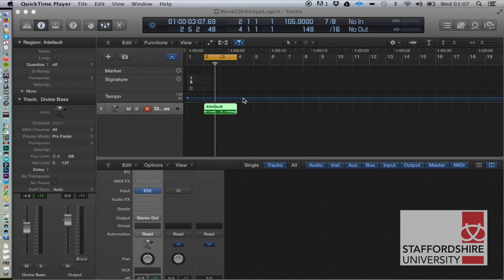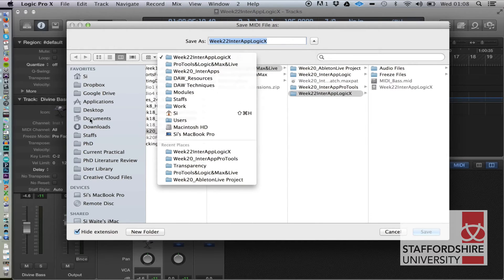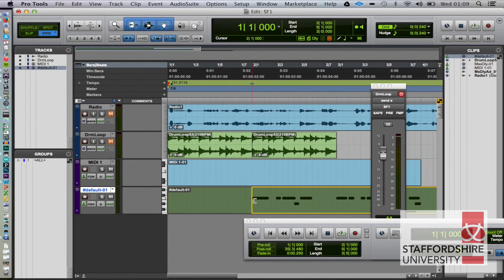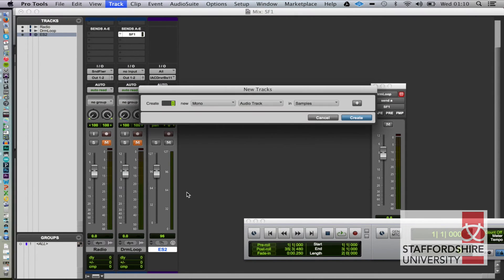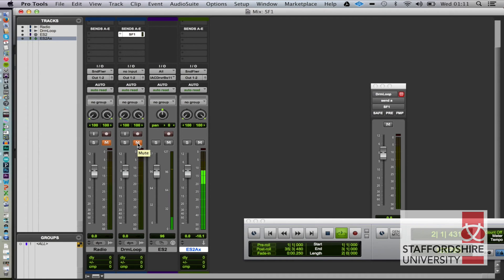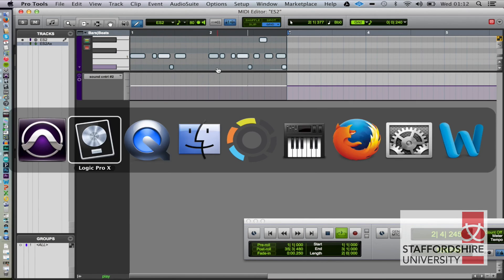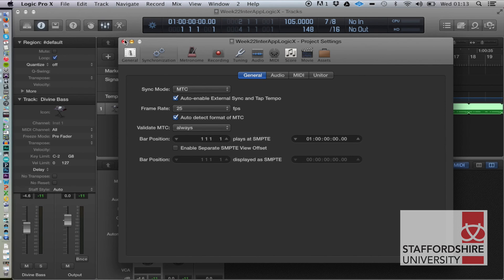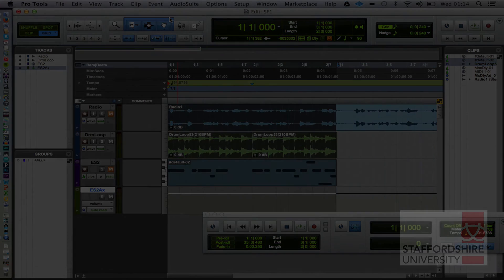Using Logic’s instruments in Pro Tools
Soundflower can be used to achieve what you may have thought to be impossible: using Logic and Pro Tools together!

Here, we use MIDI from Pro Tools to play an ES2 in Logic Pro X. We then use MIDI time code to synchronise a Logic arrangement to Pro Tools playback.